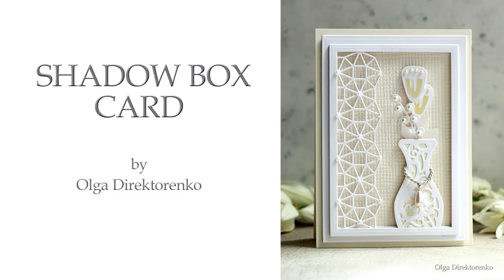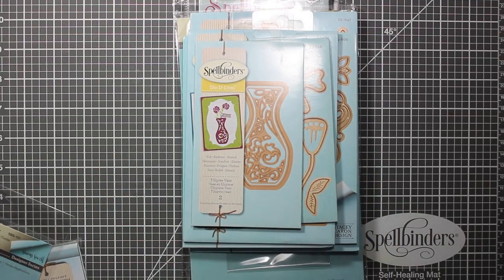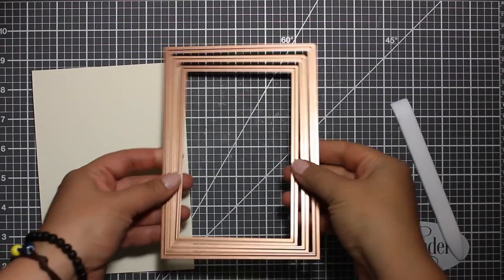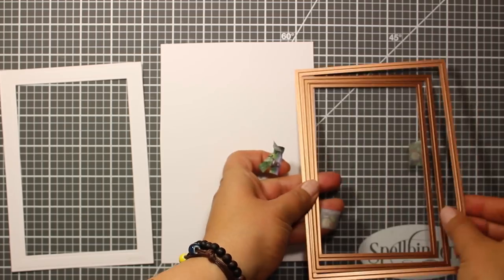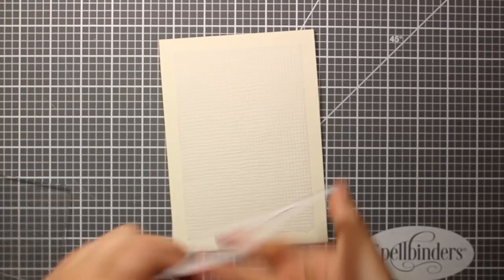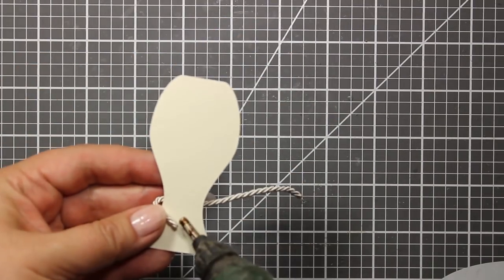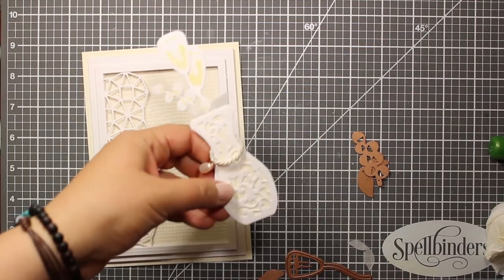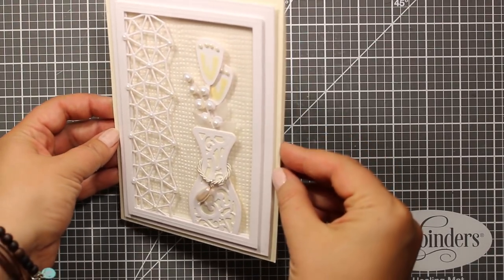Shadow Box Card with Spellbinders Summer Surprise Bundle!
How to make super dimensional card using dies

• Spellbinders - Nestabilities Collection - Die Cutting and Embossing Templates - 5 x 7 Matting Basics B

• Approx 5600pcs Mixed Size DIY Half Pearl Bead Flat Back Plastic Craft Plastic Box (white)
[ Amazon US ]

[ Amazon US ]

• Ranger Ink - Tim Holtz - Distress Oxides Ink Pads - Antique Linen

• Darice ULTRAFINE TIP Applicator Bottles Set of 4 97908

• Scotch 3M Quick Drying TACKY GLUE 4 Fluid Ounces 85102
[ Amazon US ]

[ Amazon US ]

• Spellbinders - Tool N One - Magnetic Handy Mat - 12 x 18

• 3pcs DIY Jewelry Pliers Set - Chain Nose , Side Cutter and Round Nose for beading and Jewelry making by Zelar Made
[ Amazon US ]

• Linsoir Beads White Plastic Faux Pearl Teardrop Imitation Pearl Beads DIY Jewelry Supplier 8X15mm Pack of 100
[ Amazon US ]

• Beading Station 300-Piece Mix Head Pins for Jewelry Making, 1.5-Inch/35mm, Silver/Gold/Black
[ Amazon US ]

• PandaHall Elite 1 Box 6 Colors About 3300 Pcs Iron Plated Jump Rings Unsoldered 4mm Diameter Wire 21-Gauge Jewelry Making Findings
[ Amazon US ]

• BOSCH PKP 18 E / PKP18E Glue Gun + 5 Pcs Hot Melt Glue Sticks for Both 110V and 220V - Decoration Tool, High-quality Hot Glue Gun
[ Amazon US ]